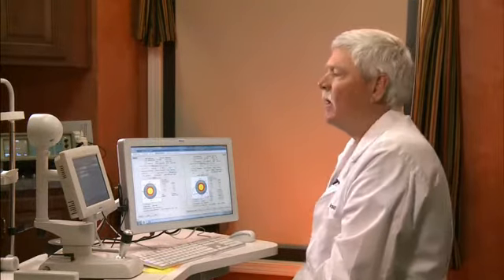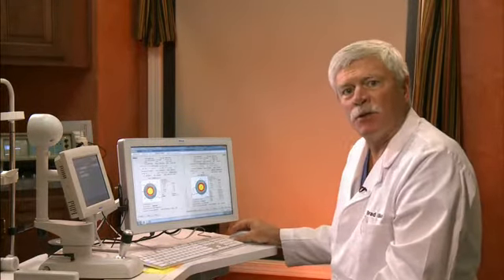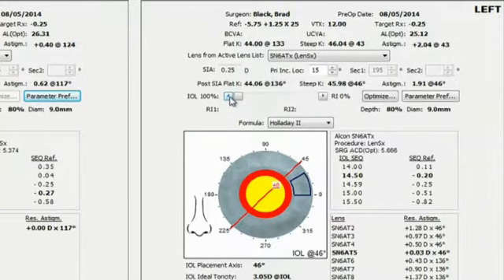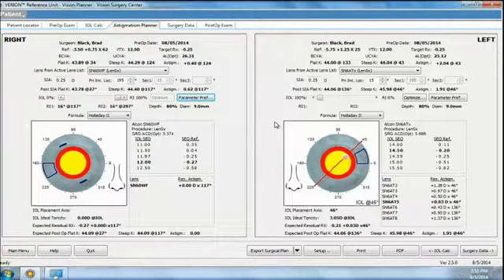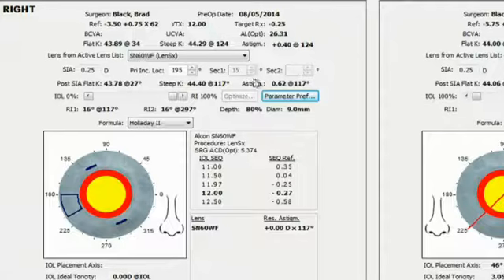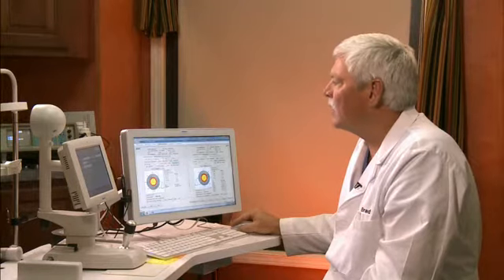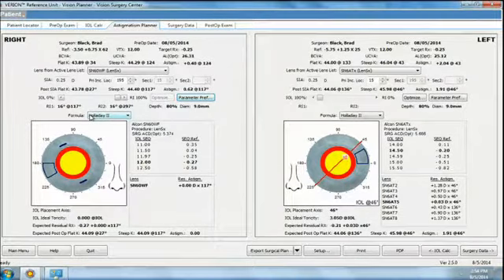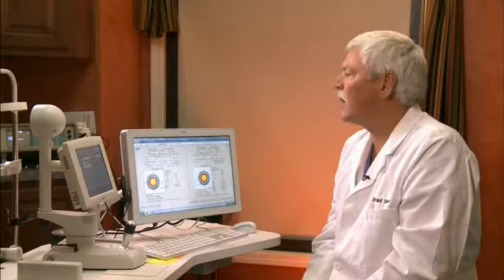Laser Cataract Surgery - VERION Vision Planner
Dr. Brad Black discusses VERION Vision Planner.

to learn more about laser cataract surgery at Dr. Black's Eye Associates.